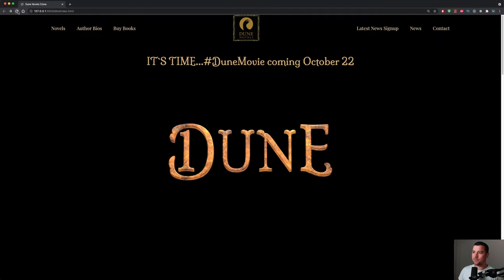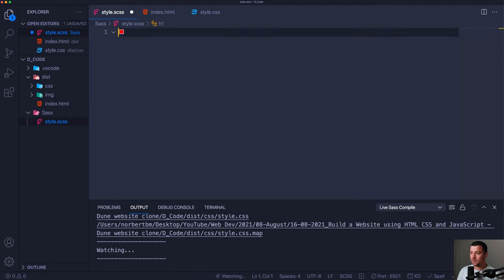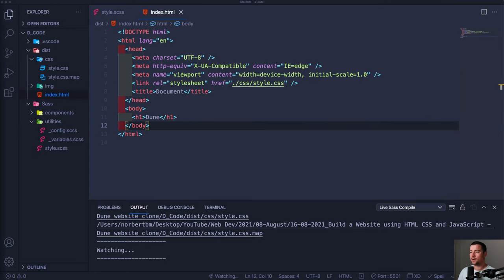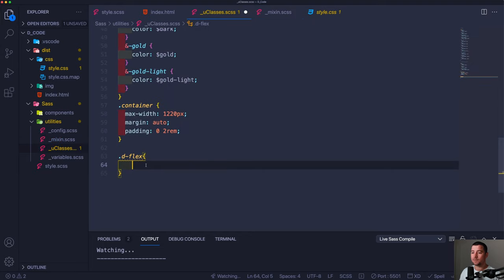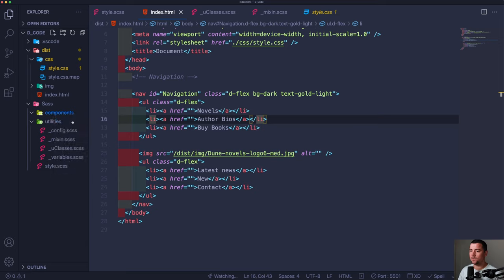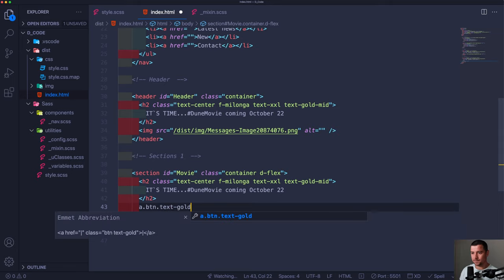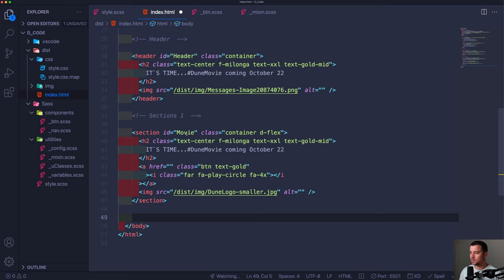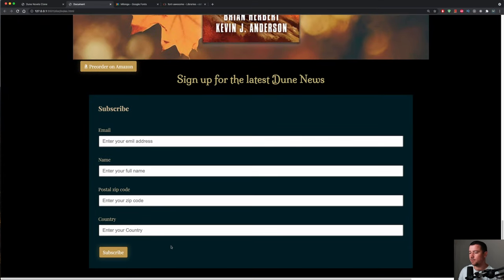Build a Website using HTML and SASS CSS [ Dune website clone ]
In this tutorial we are goin to create a responsive Website suing HTML5 CSS3 and Sass / Scss in order to create a clone of the Dune novels website.

Timestamps:
00:00 - Intro & Project overview
00:41 - Project overview
02:21 - Project Structure
03:37 - Install Sass extension and setup sass
09:47 - Creating sass partial files
11:47 - Website sass variables
15:43 - Website configuration sass file
20:45 - Sass utilities partial file
24:48 - Creating comments in Sass / Scss
25:20 - Sass text alignment classes
26:00 - Sass Background color classes
27:37 - Sass mixin
31:56 - Sass Margin classes
33:04 - Create the website navigation bar using sass
36:48 - Website navigation component in sass
44:16 - Website header
46:53 - Website Movie section
47:54 - Sass Button component
56:35 - Sass Form component
01:01:11 - Create the subscribe form using HTML and Sass classes
01:06:53 - Make website responsive using @media query